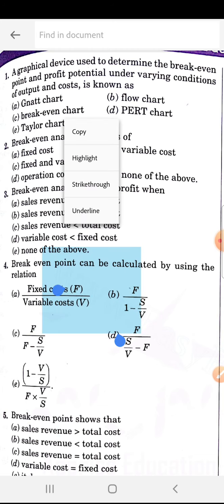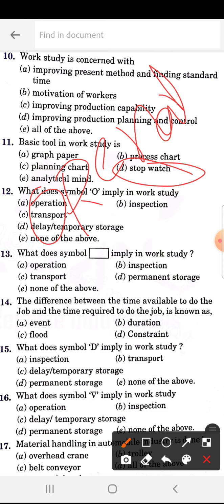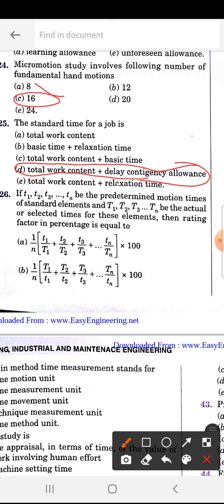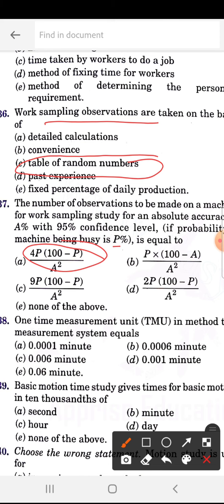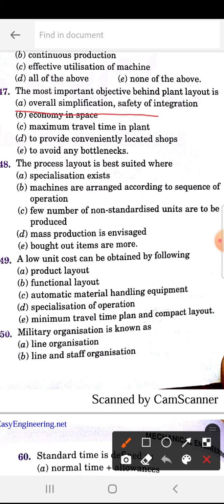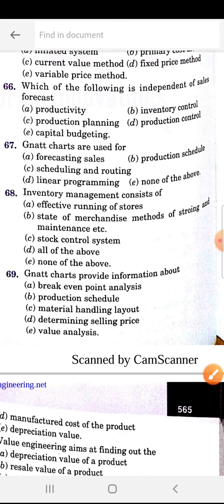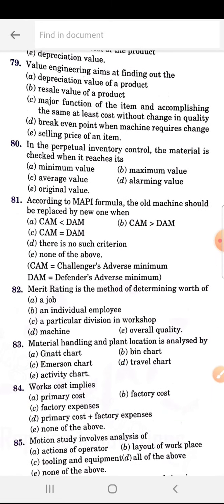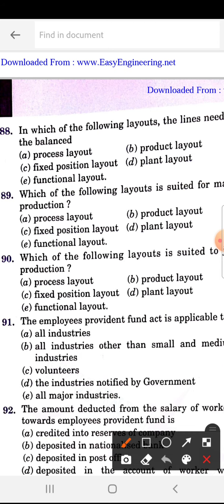INDUSTRIAL ENGINEERING RK JAIN PART 1 90 QUESTIONS FOR HPCL/ HAL AND OTHER MECHANICS COMP EXAMS